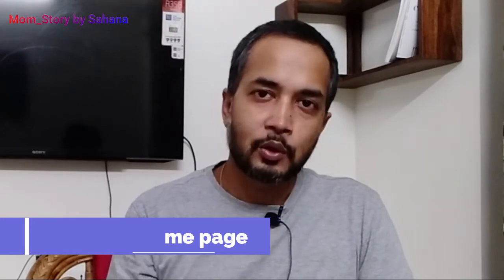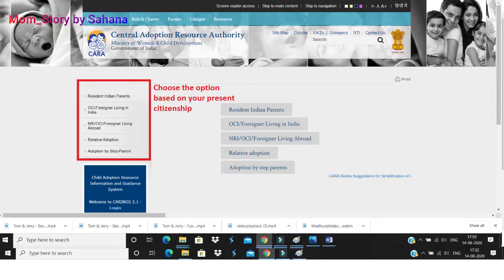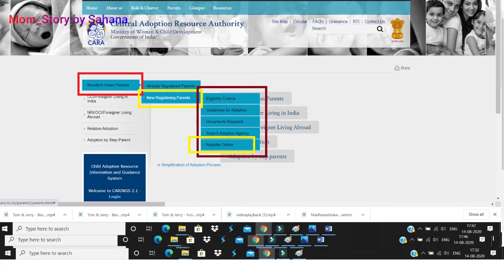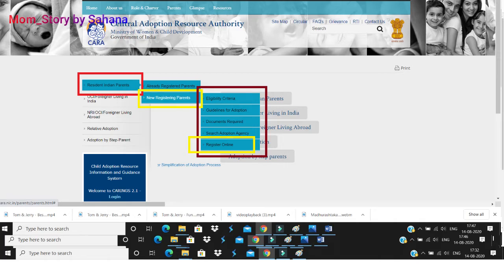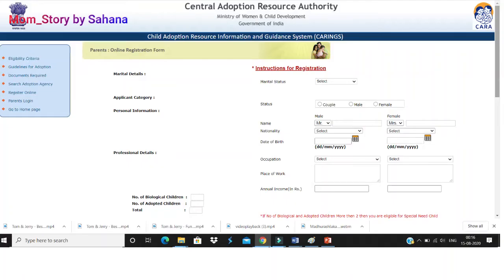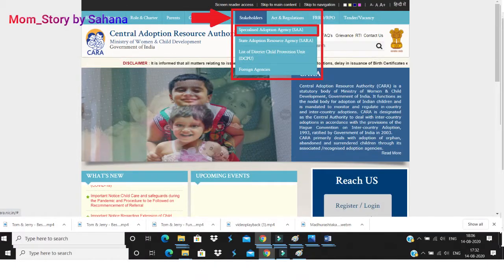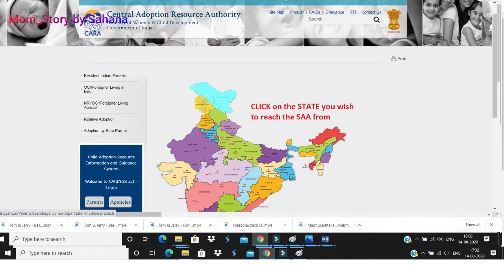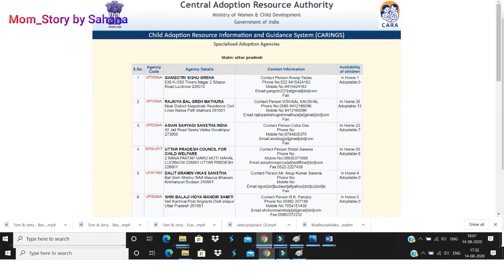How to register on CARA for Adoption | Adoption Series | Online Registration | Aatmaja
Dear Viewers
We have given a brief about the online registration. pls check this link for the tutorial

The episodes of Mom_Story by Sahana in Adoption Series helps commoners to understand this subject in simplified form.